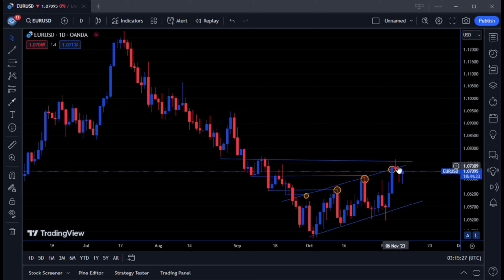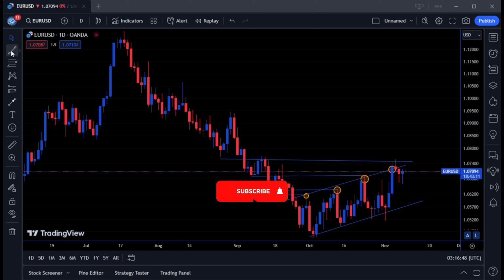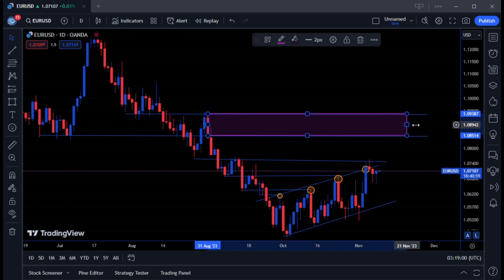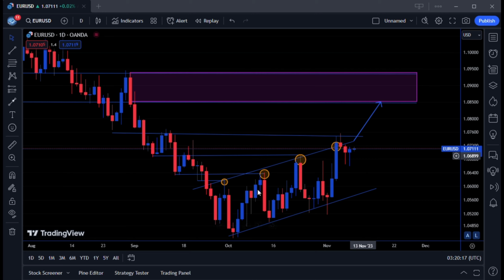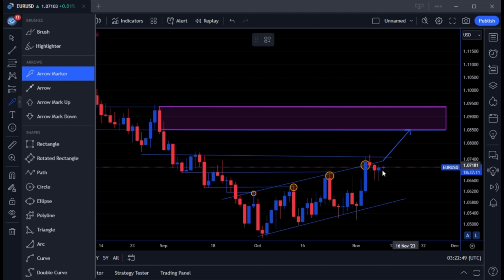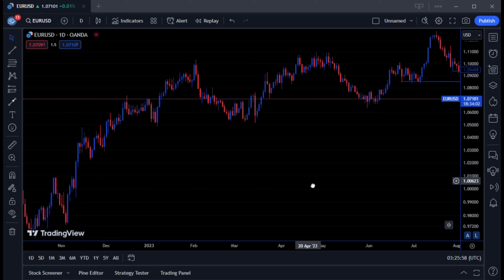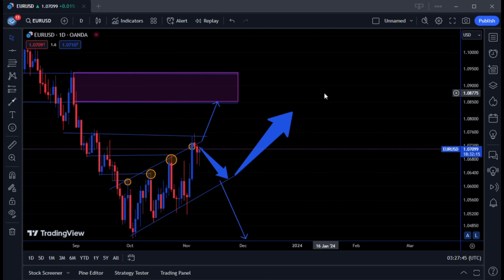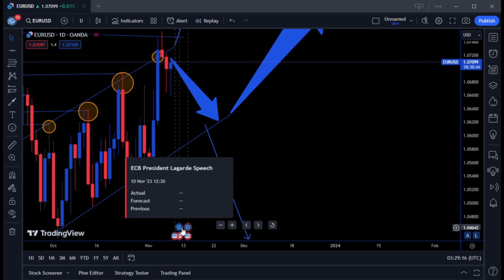How To Do Analysis on Charts for BUYS/SELSS [Channels, supports, Trendlines, Fundamental, pullbacks]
This is a continuation video that talks about the different entry and exit predictions while trading with a channel. Also, this explains how to combine the technical and fundamental analysis when trading.
Complete Forex  Market chart analysis. Learn Forex Tutorials, How to draw Support and Resistance Levels. Trading price break outs, How to trade Market pullbacks, complete forex tutorial class.

In this video, You will earn when to buy and when to sell in the Financial Market. This includes, Forex, Stocks, Crypto currency, commodities and indices. Learn Simple Trading Strategy that will help you earn money online, foreign exchange Market. Also, simple support and resistance levels will help you make money online. The best Trading Strategy and secret includes; Supply and Demand Zones, Trendline Trading Strategy, Channel Trading, break out Trading Strategy, Price Action Trading Strategy, Fibonacci Trading Strategy, Stop loss hunting Trading Strategy; these and more you will learn in this Channel, Market Companion like Karen Foo, Kojo Forex, Habbyforex, academy, Jeffrey Benson, Uche Paragon, Dapo Willis, Ejimi Adegbeye, Blessing Ezeako, TopDog Trading, Rayner Teo, Adam Khoo, Meir Barak.

The best forex trading strategy, live trading forex, complete forex trading course for beginners, how to trade forex, All about Fibonacci, moving average cross over, How to trade with Fibonacci, how to draw support and resistance level, how to earn in forex market, how to avoid losses in forex. The best Fibonacci level to trade, the best forex pair to trade, the best time to trade forex, the best forex strategy to trade. High impact news, low impact news and medium impact news. Non farmers pay roll, CPI, consumers price index, employment data, interest rate, inflation rate.

Learn how to know the best forex broker, learn how to trade with brokers like; exness, HFM, Fxtm, Octafx, pepperstone, Xm, swiss quote and more.